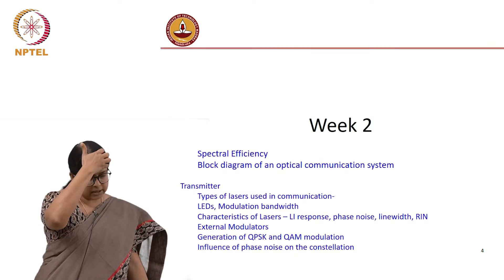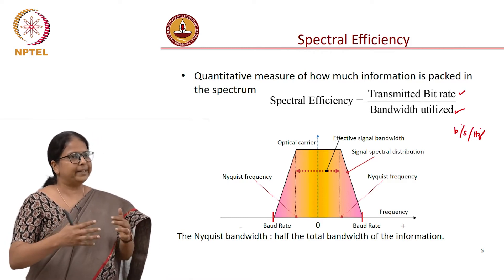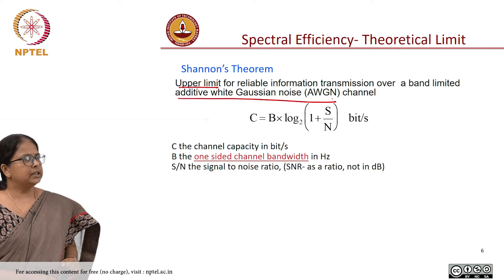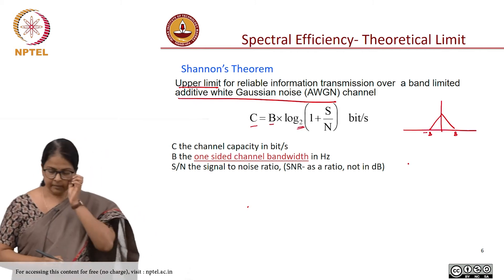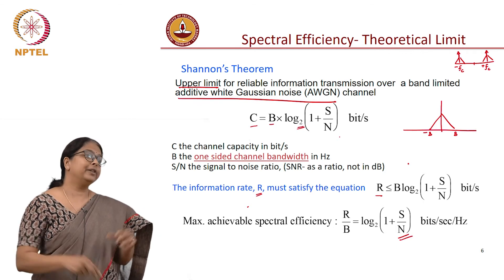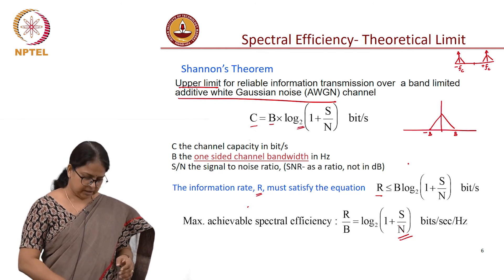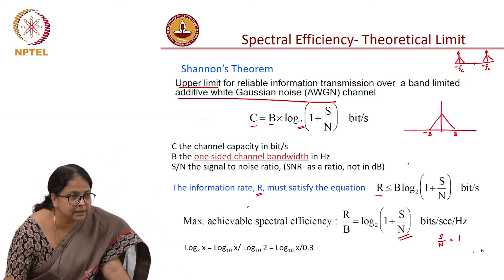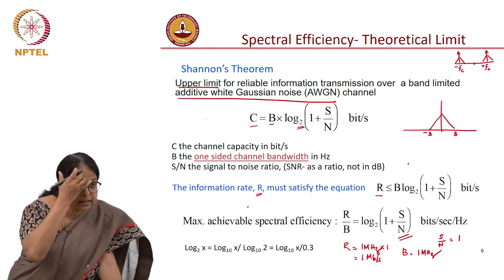Lec07: Digital modulation: Basics 3